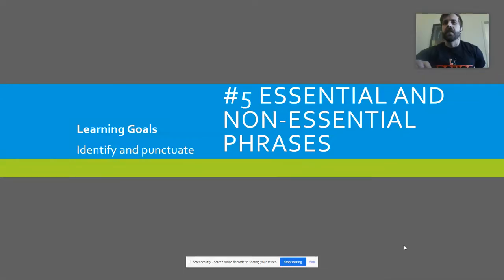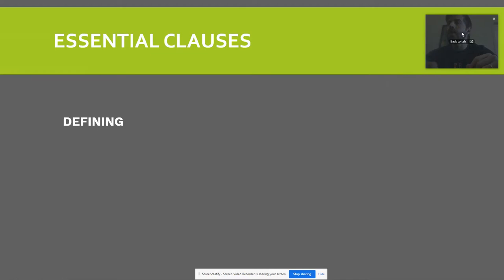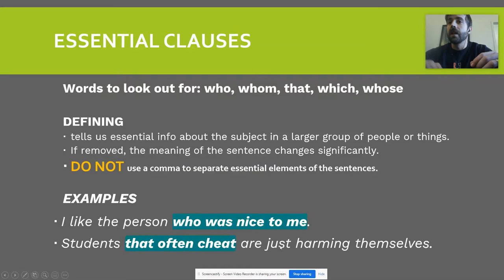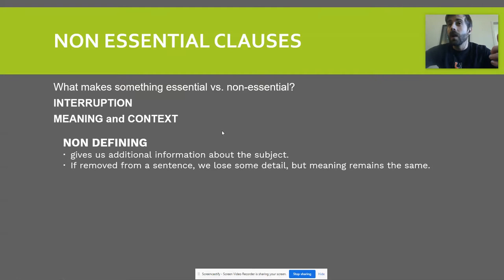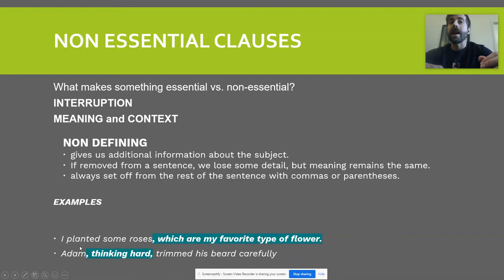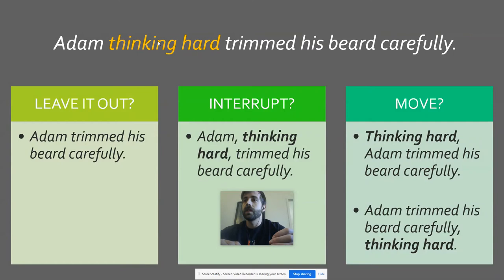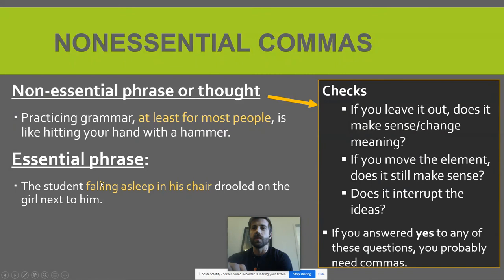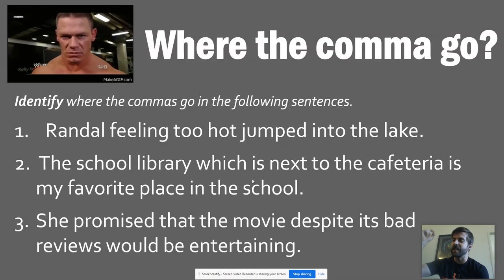Essential vs Nonessential clause commas